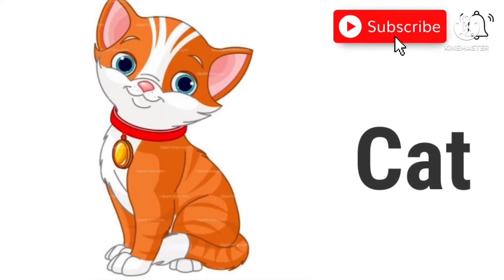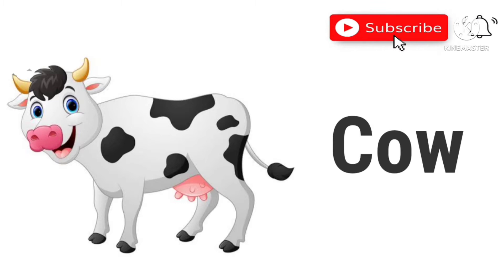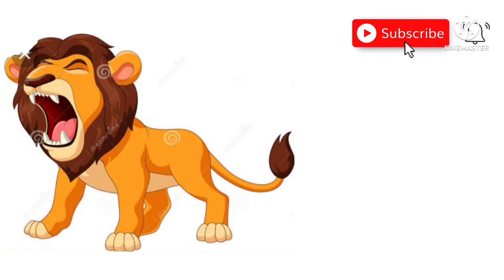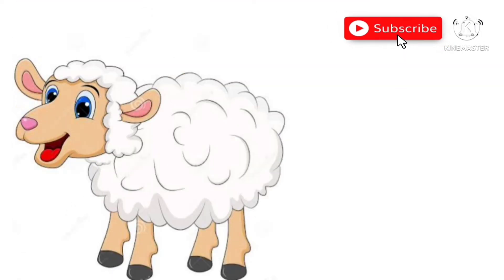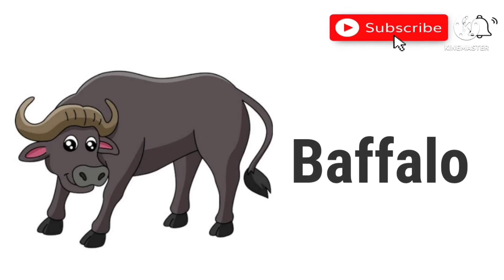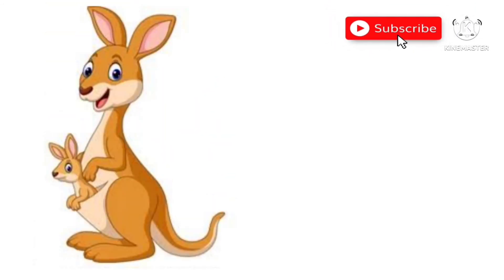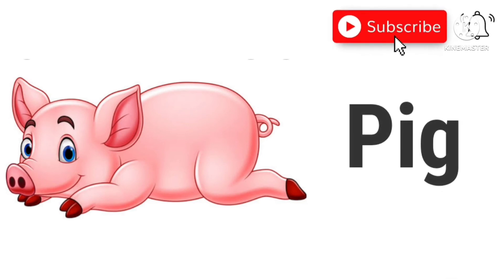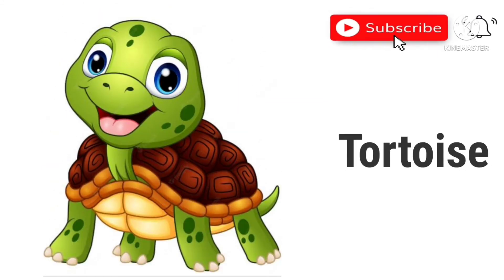Animals name/ learn animals name in english/ animals name basic english learning/animal name for kid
learn animals name in english. let's learn name of animals with playful way. Animals name for toddlers.name of animals for kids. all animals name. domestic animals,wild animals,farm animals,jungle animals,water animals for children. name of animals with pictures.

Cat
dog
monkey
donkey
tiger
lion
fox
horse
camel
rhinoceros
frog
crocodile
tortoise
cow
baffalo
cock
giraffe
Kangaroo
rabbit
mouse

For more educational videos pls visit to youtube channel @tinyblossom200